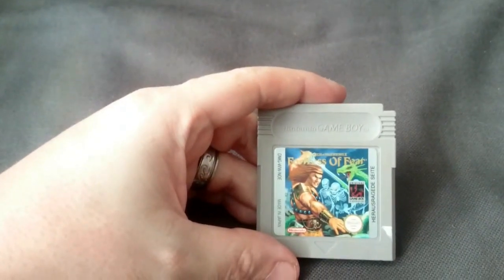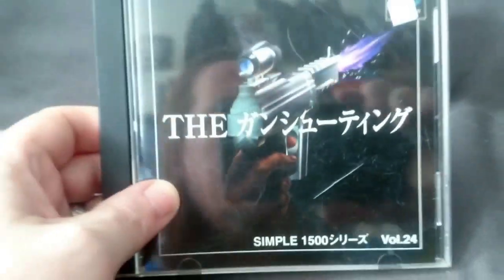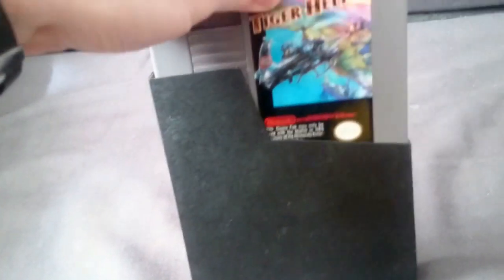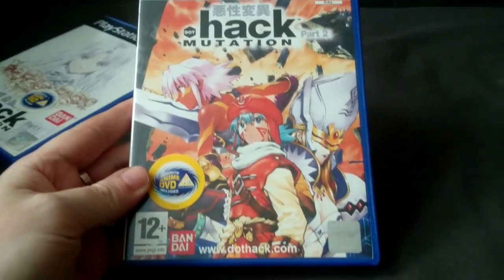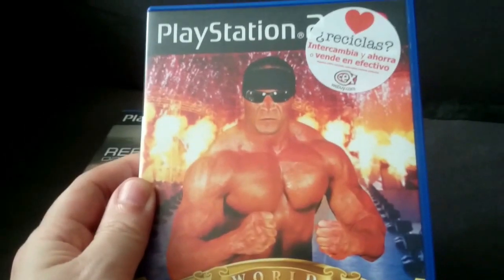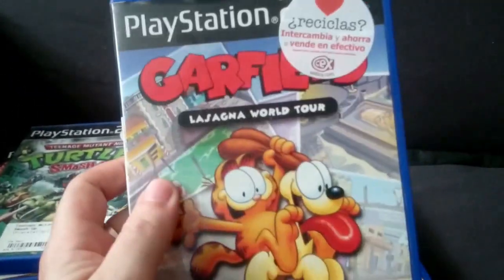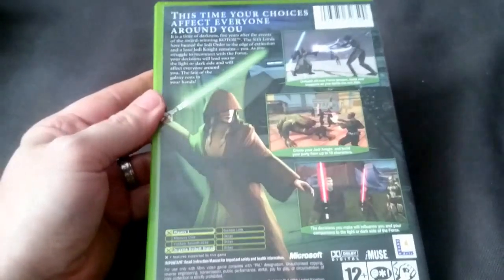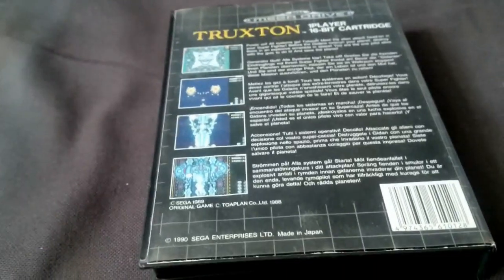NERG Pick Ups 2017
Pickups from Nerg 17, Porto and Facebook